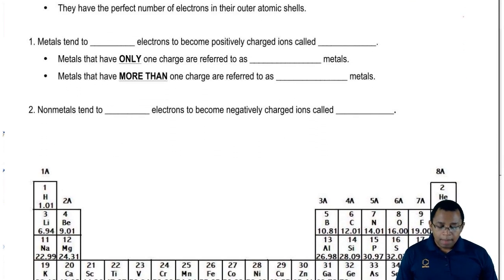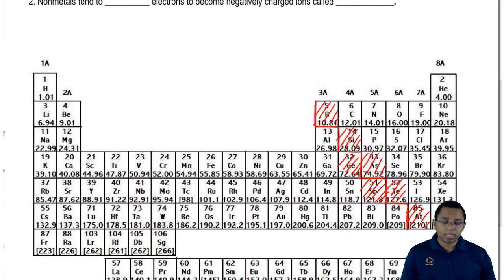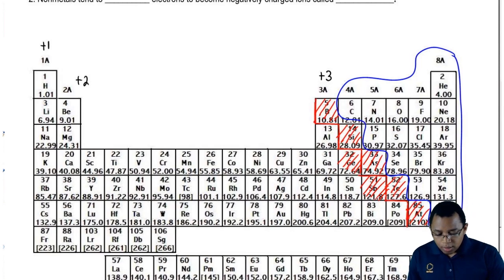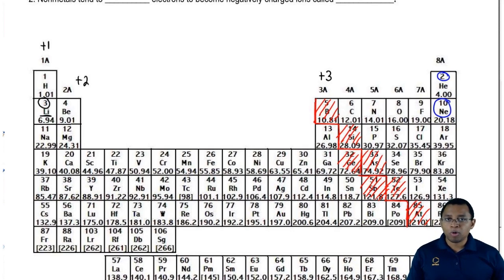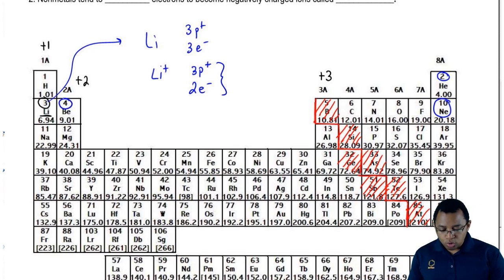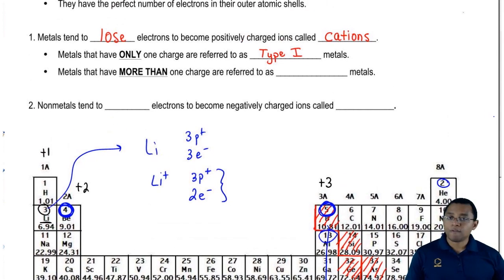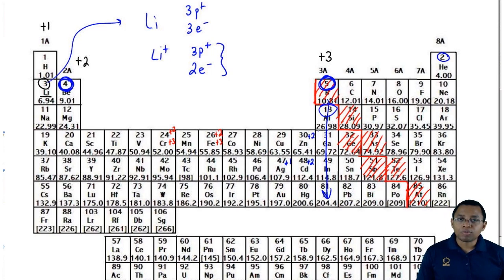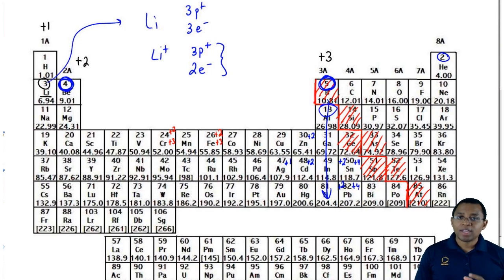Cations as Type I Metals vs Type II Metals